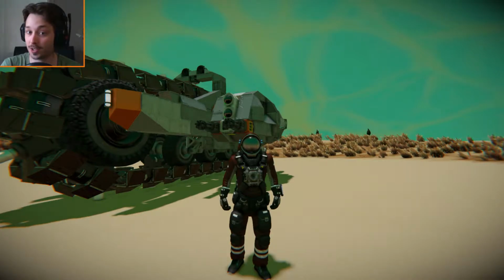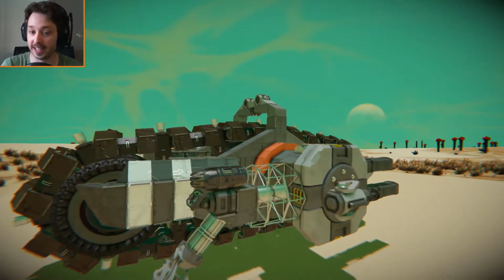Mono Single Tack Vehicle - Space Engineers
This is the mono single track vehicle for space engineers! a fun almost motorcycle type mod blueprint thats armed to the teeth. This SE mod show case goes over what the land vehicle is capable of and what it can and can't do. Featuring machine guns, missile launchers, thrusters and more!

"Rather than putting a vehicle between two tracks, i put a track between two vehicle parts.
This is the result. You will have to use the gyroscopes for steering, but that allows you to perform some bike-like tricks, such as wheelies. It has double linked tracks, which makes them fairly stable, but keep in mind that higher speeds will tear this thing apart regardless (more than 20m/s)"